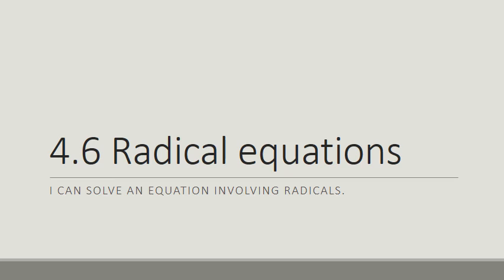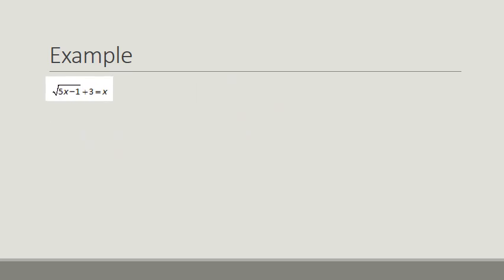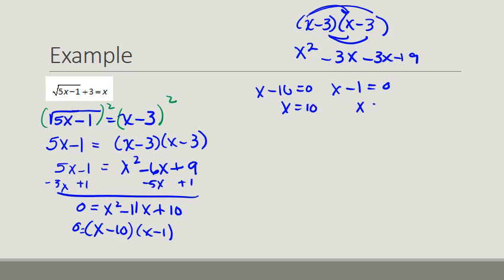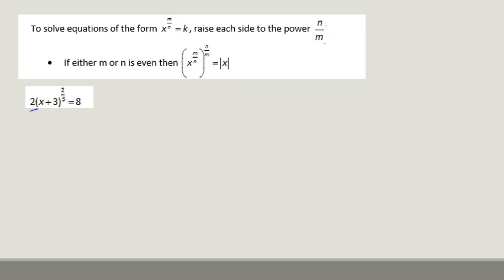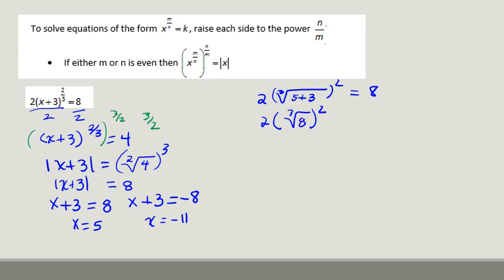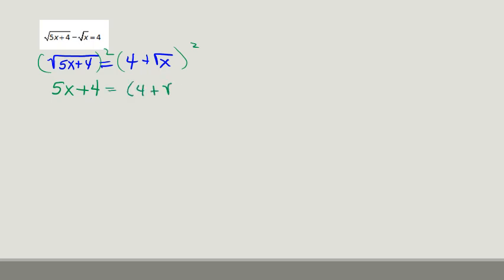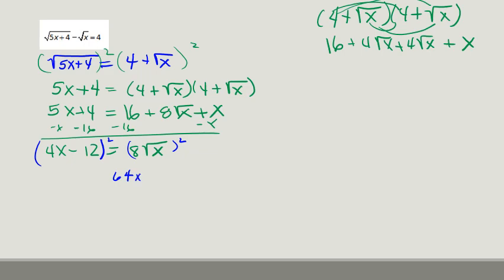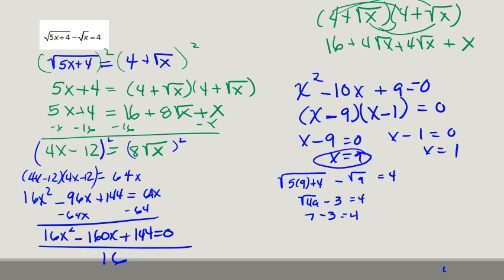4 6 Radical Equations